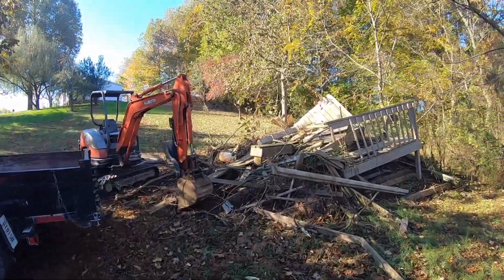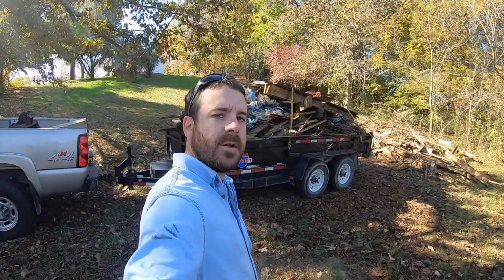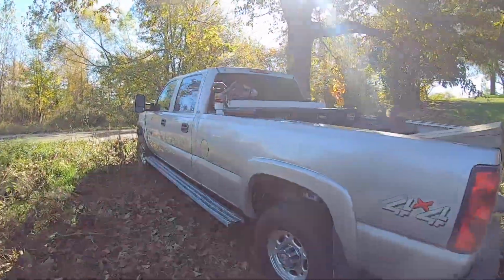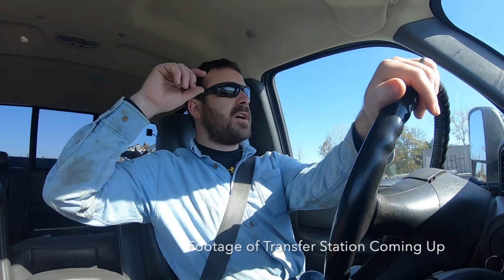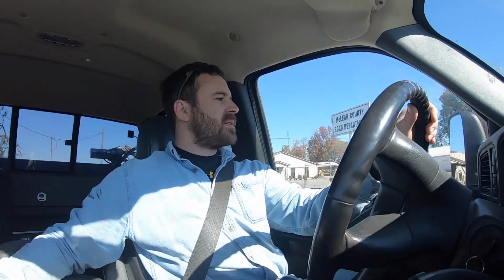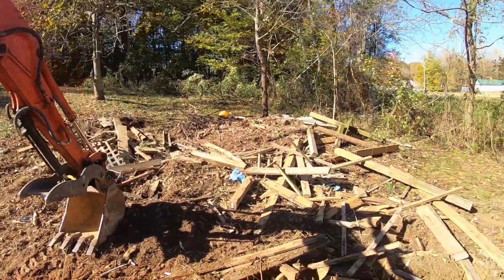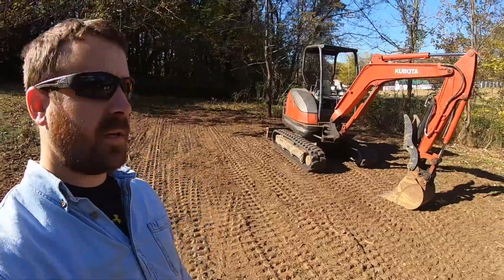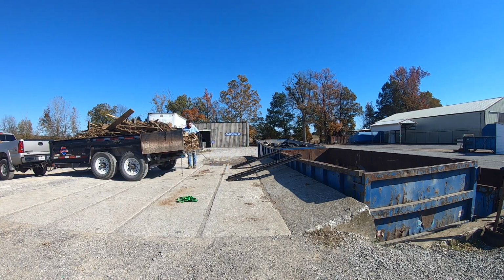Dump Trailer Hauling Trash to Transfer Station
Hauling some old wood and other misc trash from an old deck to a transfer station instead of the landfill.  Got the trailer hung up on the dumpster, but figured out a better way to unload.

Remote Control for Dump Trailer